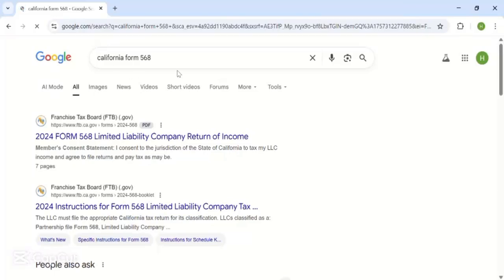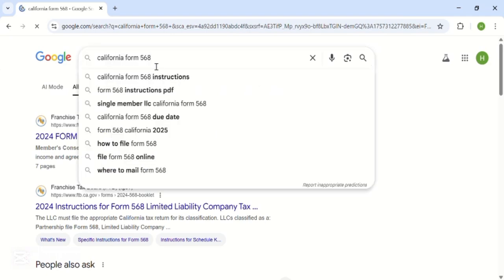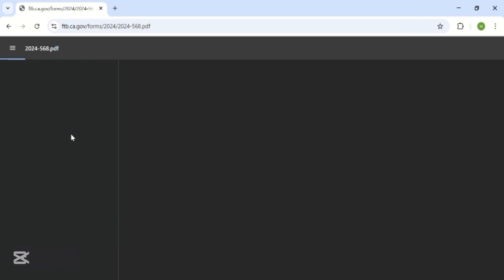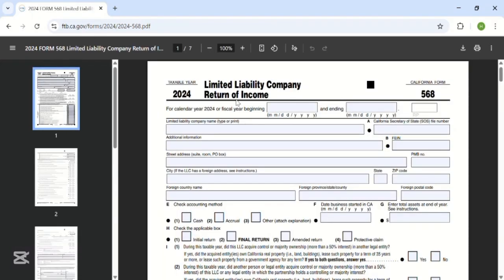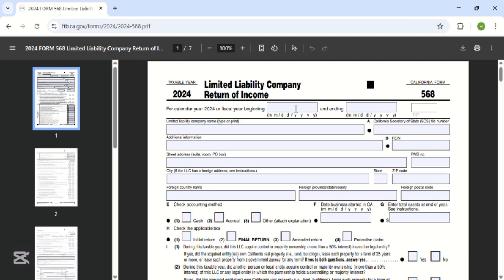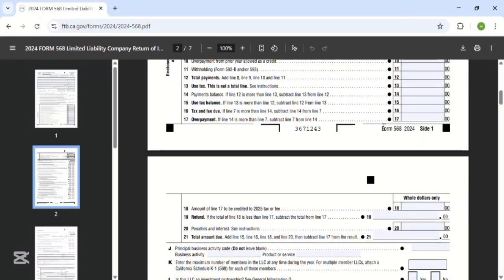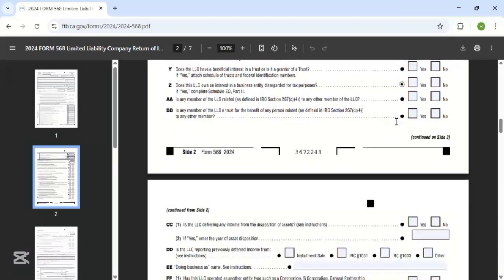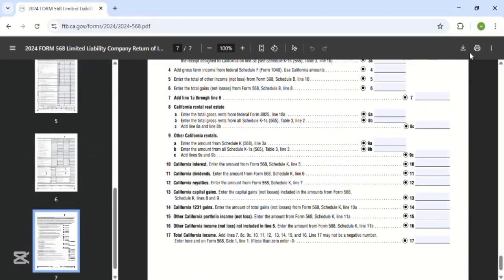How To Fill Out Form 568 California online (2025) STEP BY STEP | how to download form 568